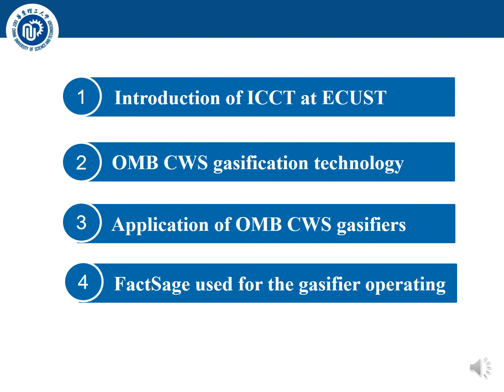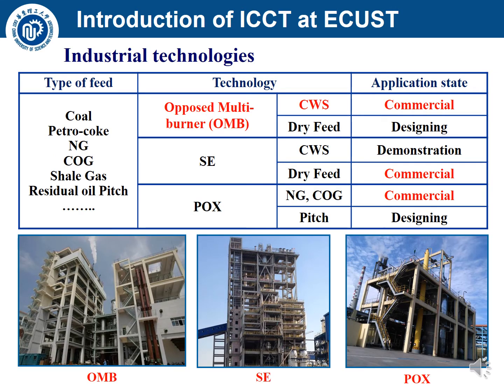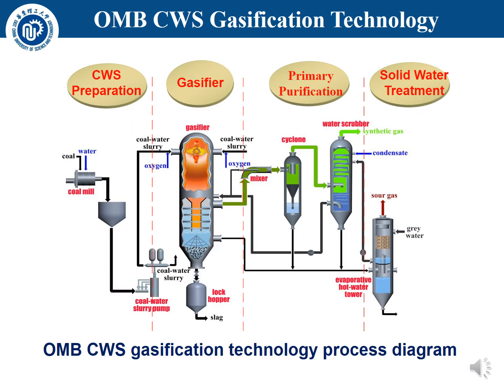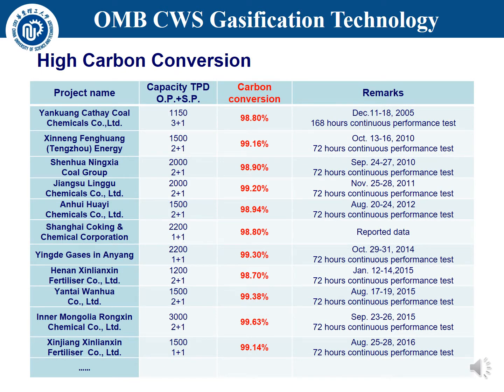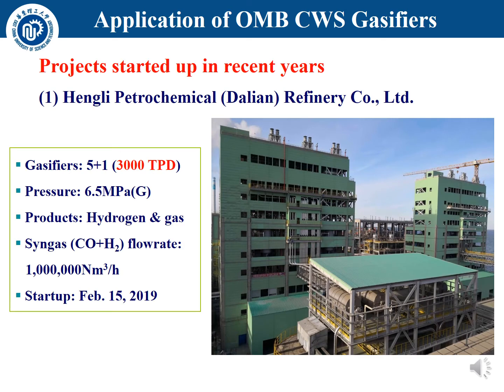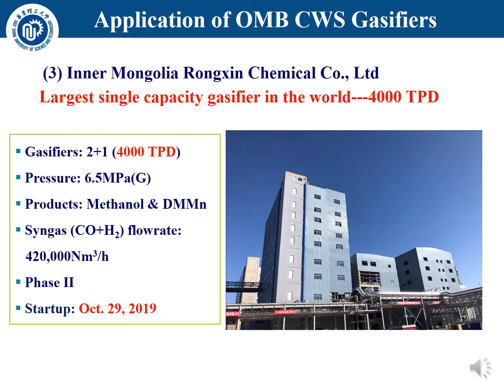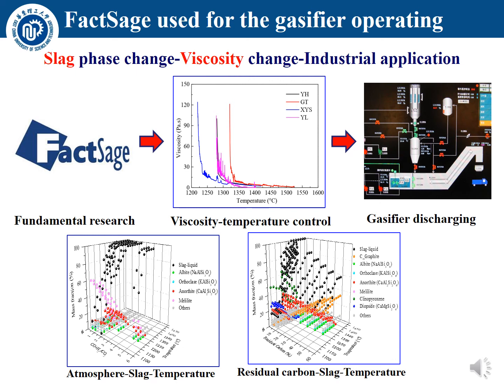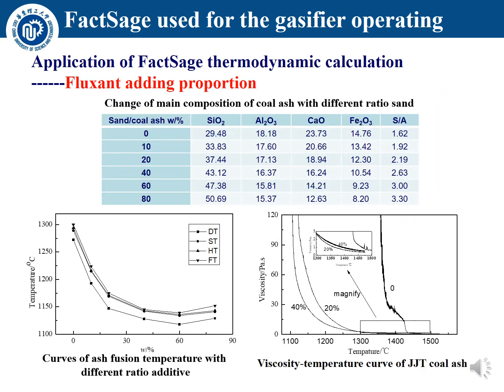OMB coal-water slurry gasification technology and its application - Qinghua Guo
OMB coal-water slurry gasification technology and its application